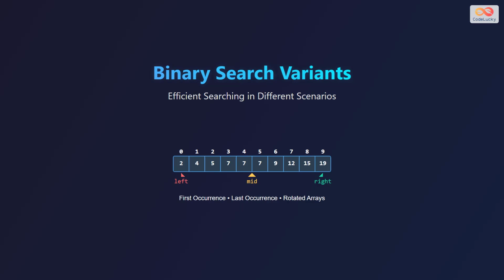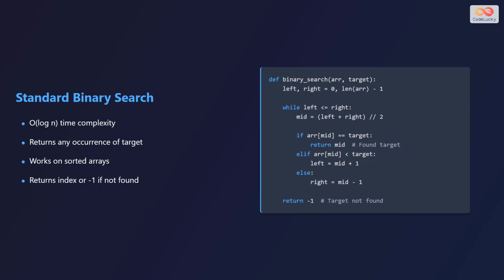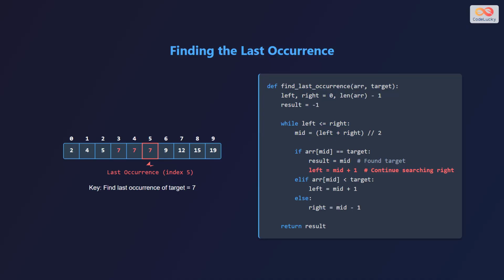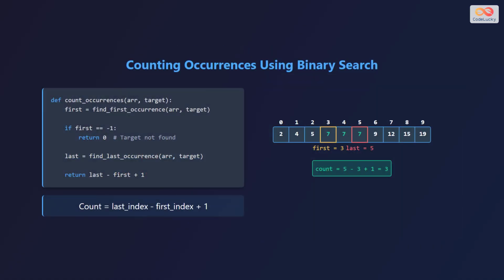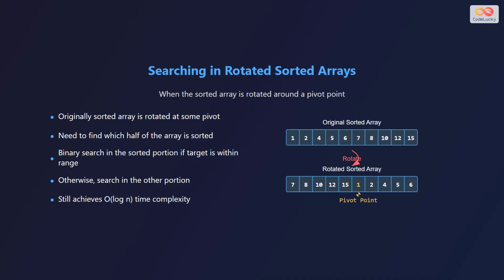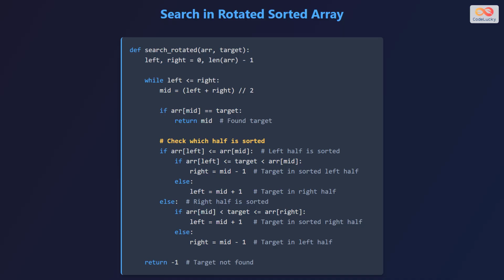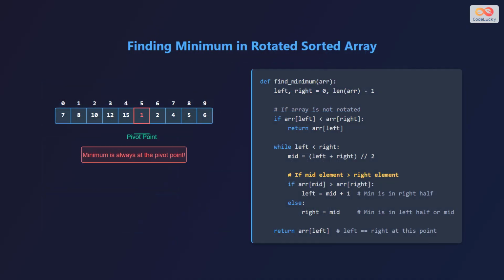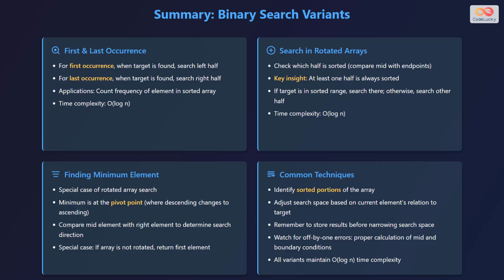Binary Search Variants: Find First/Last Occurrence & Rotated Arrays Explained!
Dive into the world of binary search variants! 🚀 This video breaks down how to modify the classic binary search algorithm to solve more complex problems. We'll explore how to efficiently find the first and last occurrences of a target element in a sorted array, a skill crucial for optimizing search algorithms. 🔍

Learn how to search in rotated sorted arrays, where the traditional binary search falters. Understanding these techniques unlocks powerful solutions for various coding challenges and real-world applications. We will explore all types of binary search variants in detail! 🤓

This tutorial covers essential concepts for coding interviews and competitive programming. Whether you're a beginner or an experienced developer, you'll gain valuable insights into advanced search strategies. Improve your data structures and algorithms knowledge today! 💪

Chapters:
00:00 - Binary Search Variants
00:30 - Standard Binary Search
01:42 - Find First Occurrence
02:49 - Find Last Occurrence
03:45 - Find Count of Target
04:37 - Binary Search in Rotated Sorted Array
05:55 - Search in Rotated Sorted Array Code
07:14 - Search in Rotated Sorted Array Example
07:54 - Find Minimum in Rotated Sorted Array
08:54 - Summary of Binary Search Variants
09:52 - Outro